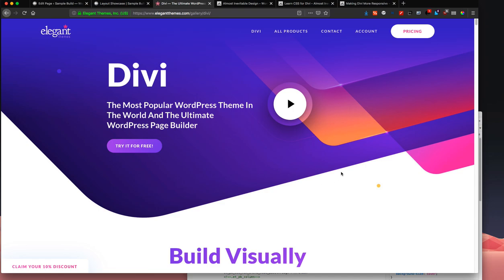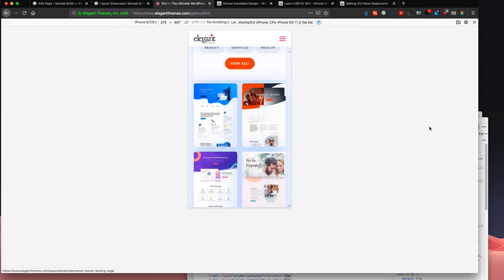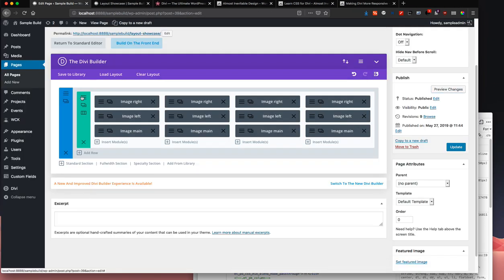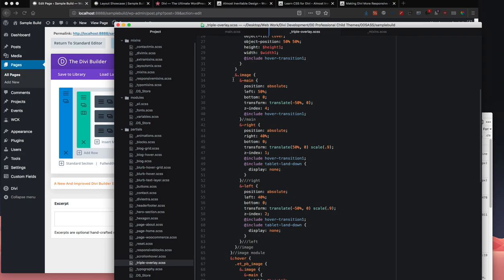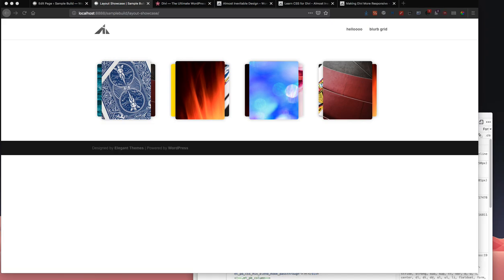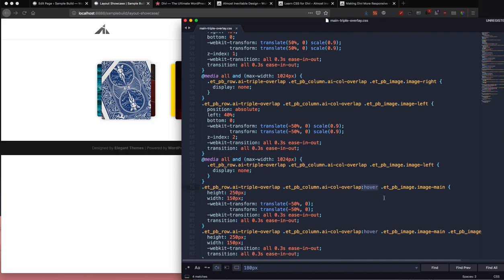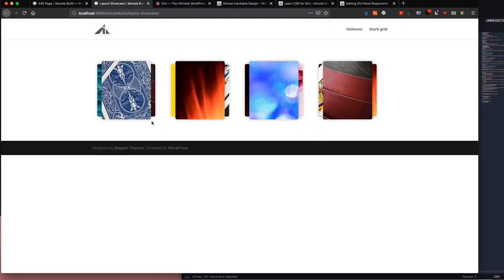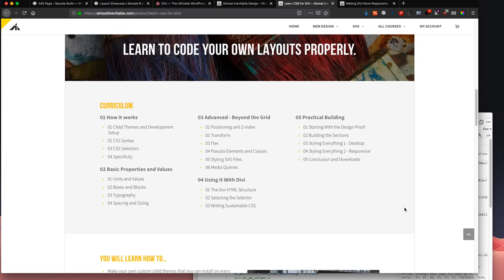Divi - Triple Card Hover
Elegant Theme's new redesign had a really cool section. Here's a recreation of that section done in Divi.